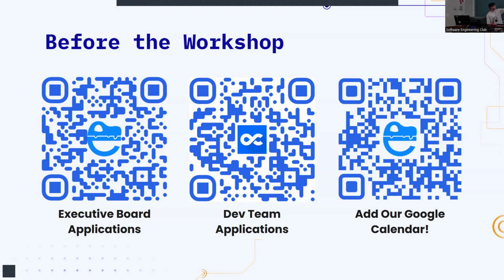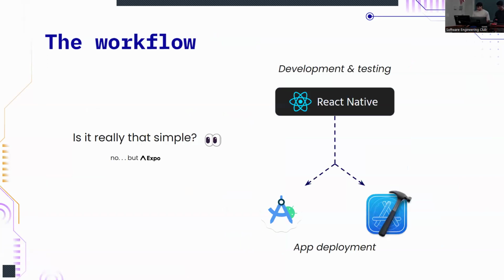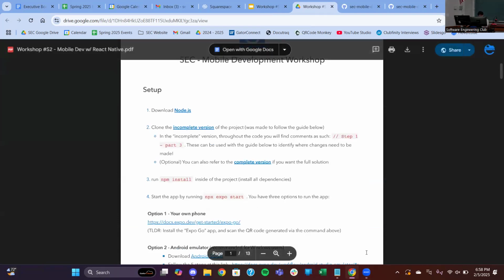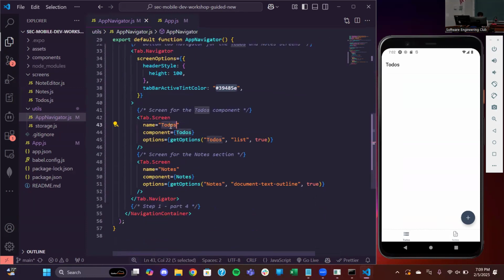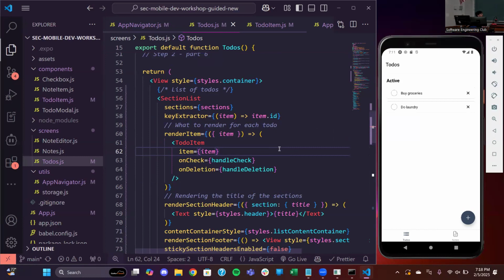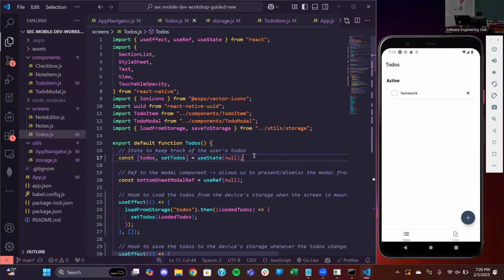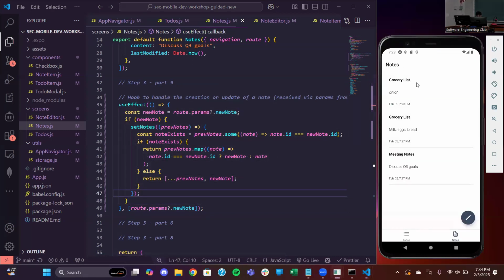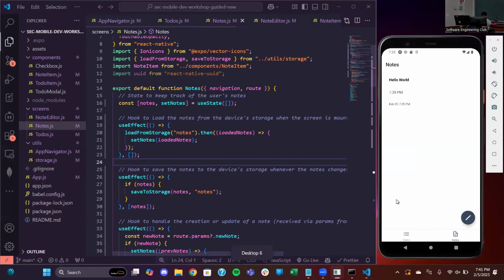SEC@UF - Spring 2025 Mobile Dev w/ React Native